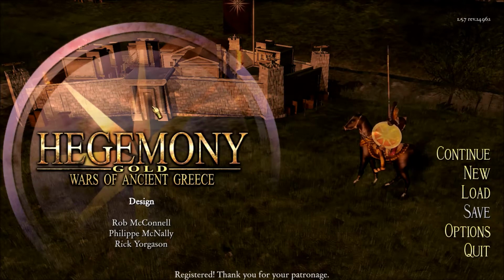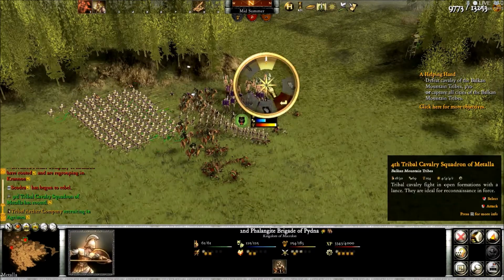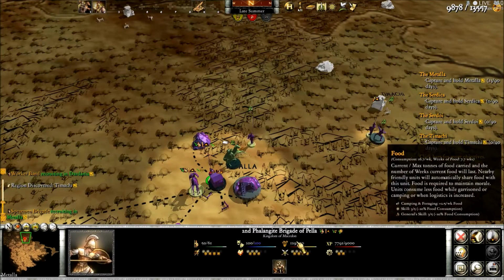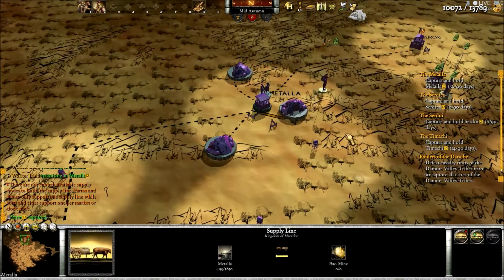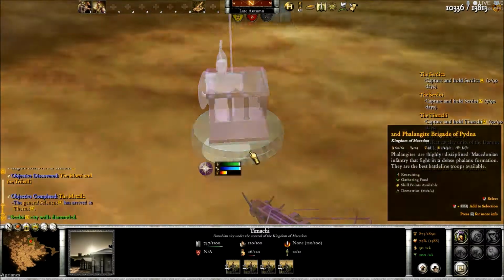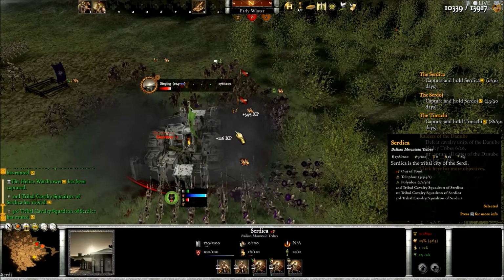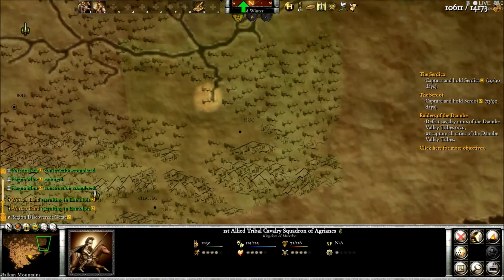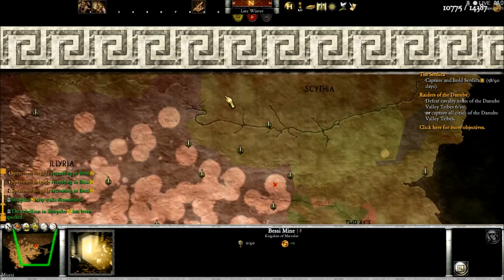Warlordnipple's - Let's Play - Hegemony Gold: Wars of Ancient Greece (Part 17)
Hello, and Welcome! In this video, we attack the Western Balkan Tribal cities! The pathetic cavalry resistance is not enough to stop our phalangite hordes and they lose many cities. We now have to worry about the Northern Tribals...